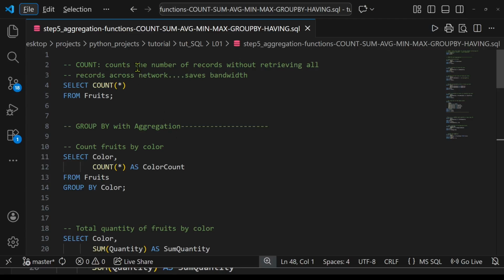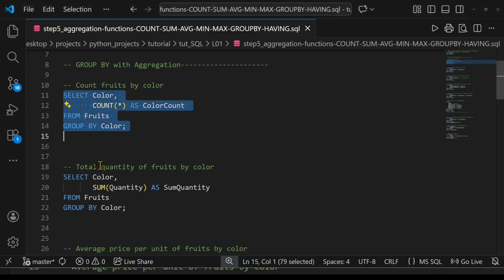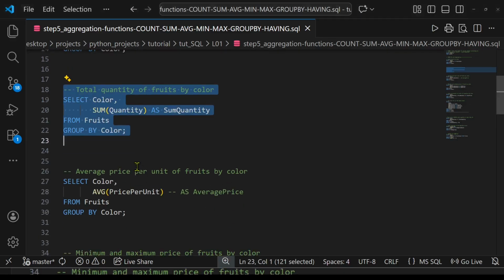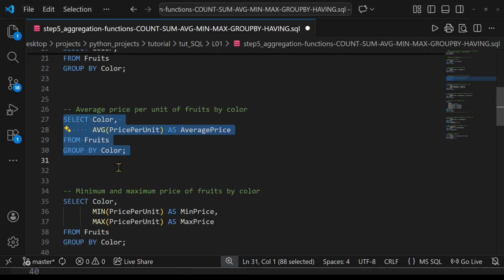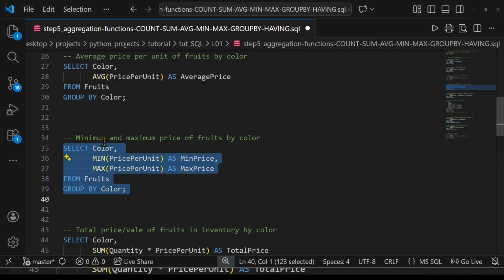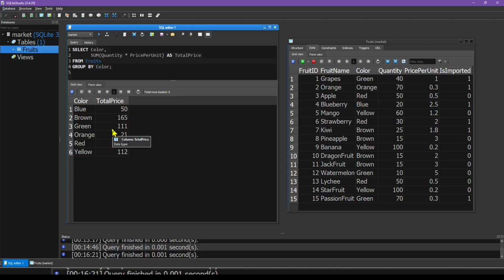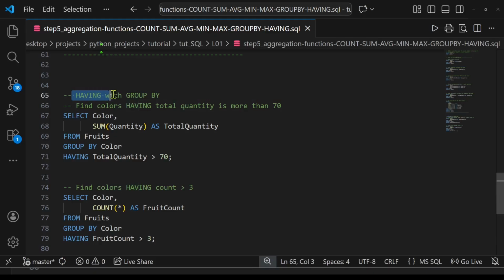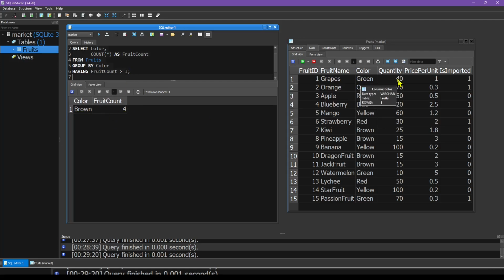6 Aggregation Functions - COUNT, SUM, AVG, MIN, MAX, GROUP BY, HAVING